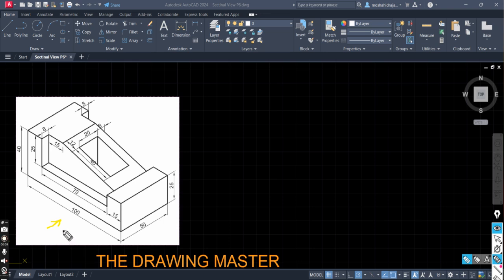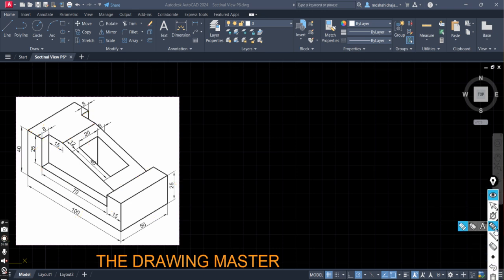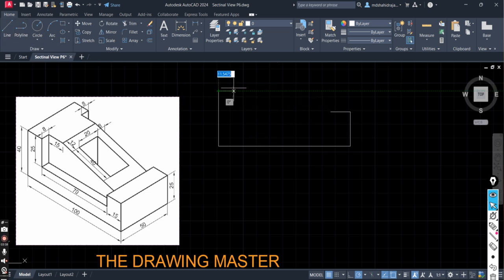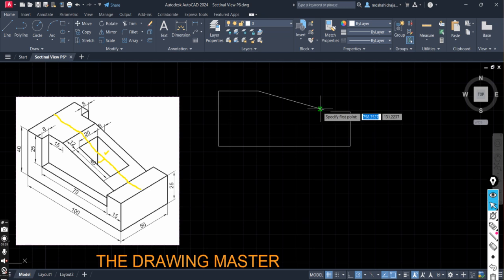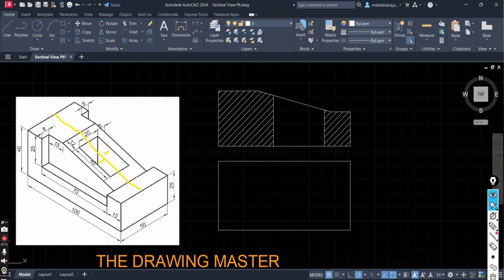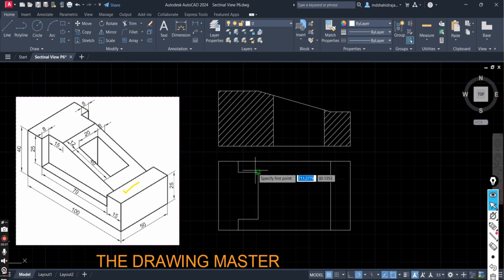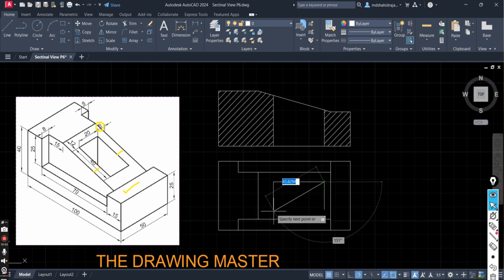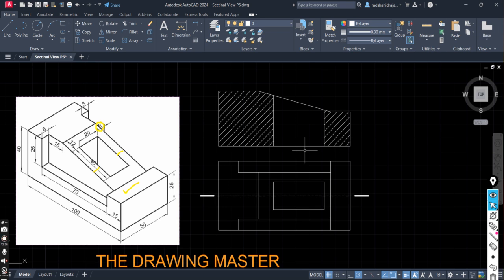Full Sectional Front View and Top View | Practice 7 | Orthographic Projection | Engineering Drawing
Detailed Theory of Sectioning in Engineering Drawing:

Sectioning is a technique used in engineering drawing to reveal the internal details of a complex object by cutting it along a specified plane. This helps in understanding the internal features that are otherwise hidden in external views. Sectioning is crucial in manufacturing, design, and assembly processes.

Types of Sectioning:
1. Full Section
A full section is created when the object is completely cut through along a specified plane. The portion of the object in front of the cutting plane is removed, revealing the internal features.

Use: Used when all internal details of an object need to be shown clearly.

Example: Cylindrical shafts with keyways, machine components like gears and bearings.

2. Half Section
A half section is created when the object is cut into two equal halves, but only one half is sectioned while the other half remains as an external view.

Use: Used for symmetrical objects to show both external and internal features.

Example: Bearings, pulleys, symmetrical machine parts.

3. Offset Section
In an offset section, the cutting plane is bent at different angles to pass through important internal features, which are then projected as a straight section.

Use: Used for objects where important internal details do not lie on a single plane.

Example: Complex castings, connecting rods, machine components with multiple holes.

4. Revolved Section
A revolved section is created by rotating a cut-out cross-section of an object and placing it within the same view.

Use: Used for thin parts like arms, ribs, and spokes, where the section needs to be shown within the external view itself.

Example: Crankshafts, spokes of wheels, brackets.

5. Broken Section
A broken section is used when only a small portion of the object needs to be sectioned to reveal internal details while keeping the rest of the object intact.

Use: Used when a small internal portion of an object needs to be shown without drawing a full section.

Example: Long shafts, screws, bolts, and fasteners.

Sectioning Conventions
Hatching or Section Lines: These lines represent the solid material cut by the plane and are drawn at 45° inclination (except for special cases).

Cutting Plane Representation: Shown using thick dashed lines with arrows indicating the viewing direction.

Hidden Details Removed: In sectional views, hidden lines are usually omitted to avoid confusion.

Applications of Sectioning
Understanding internal mechanisms of machines and components.

Simplifying assembly drawings in manufacturing and design.

Reducing complexity in multi-view drawings.

Enhancing clarity in blueprint readings for engineers and technicians.